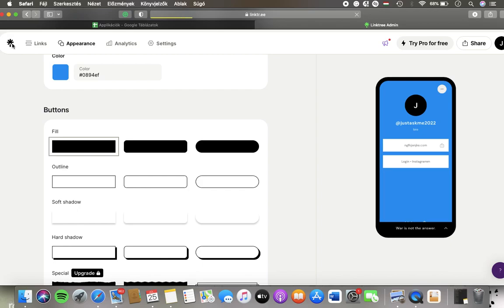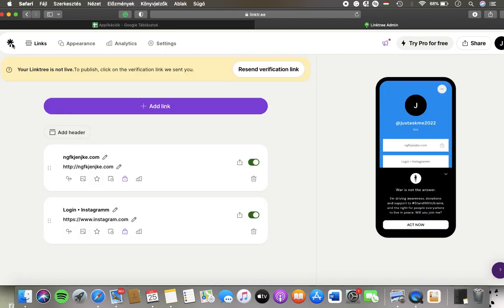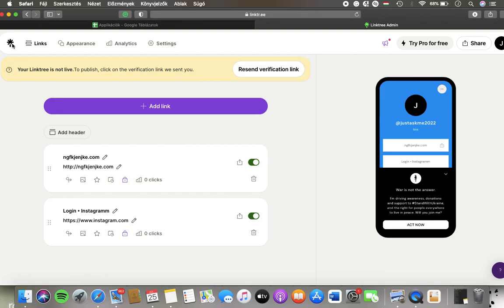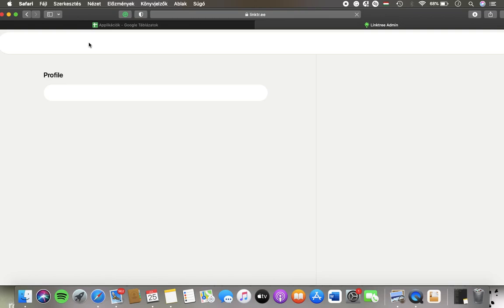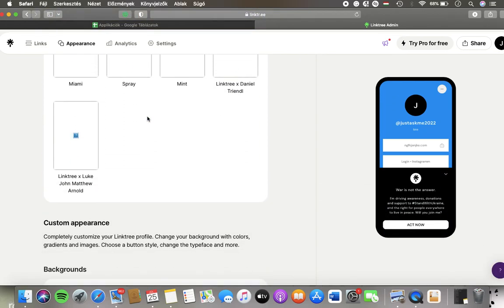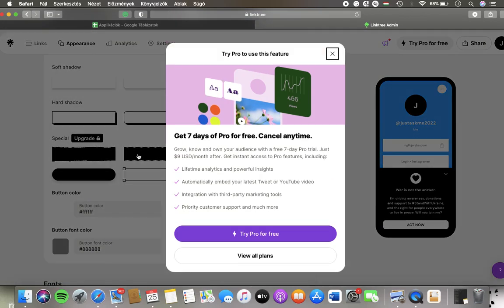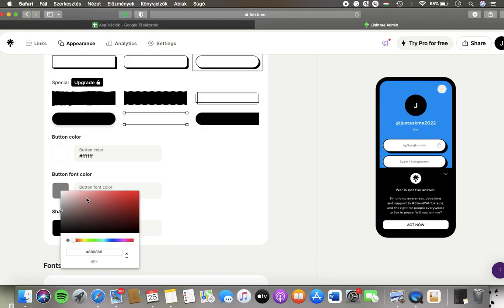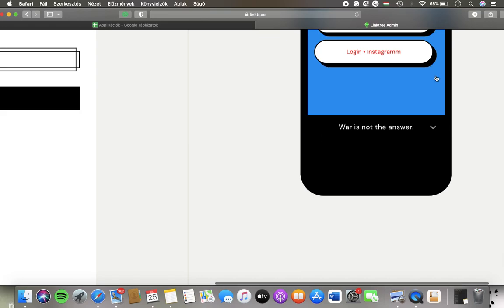How to customize buttons on Linktree?